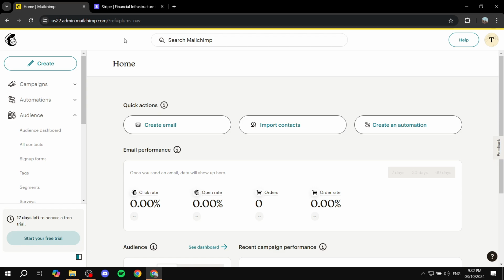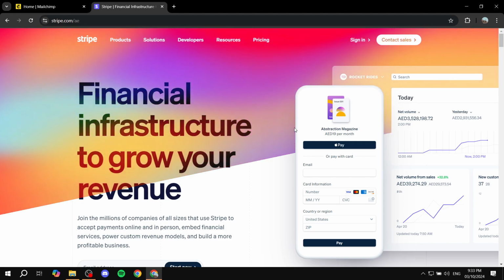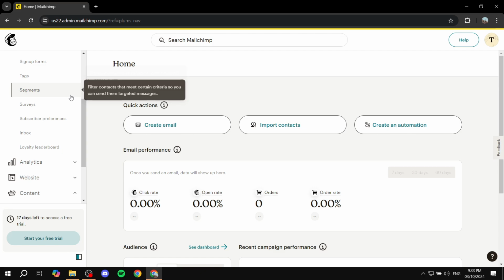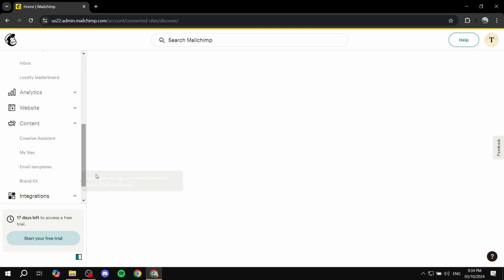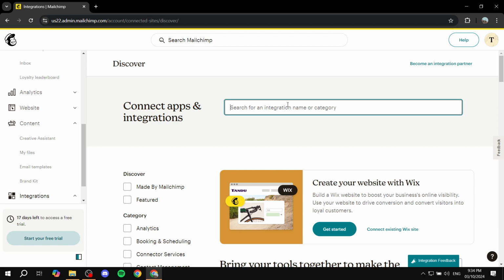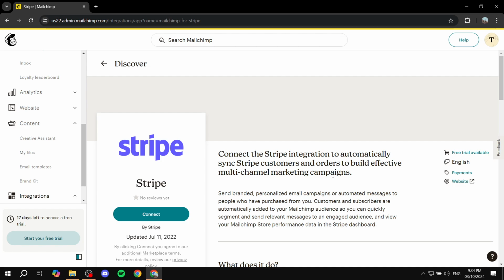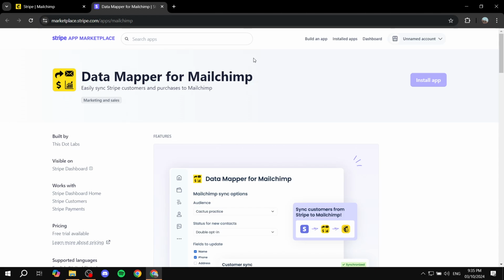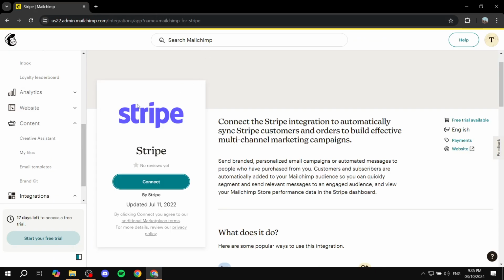How to Integrate Mailchimp With Stripe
If you are looking for a video about How to Integrate Mailchimp With Stripe, here it is!